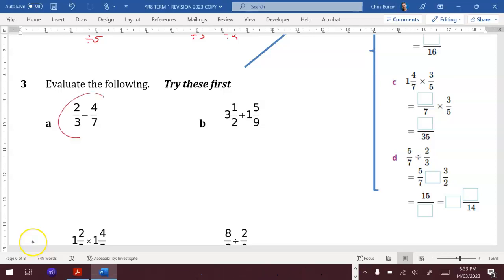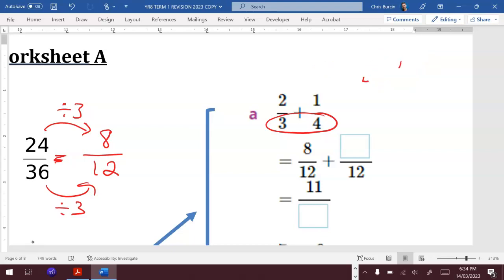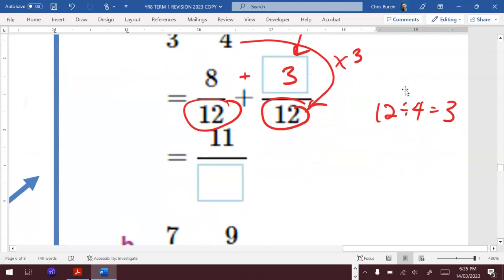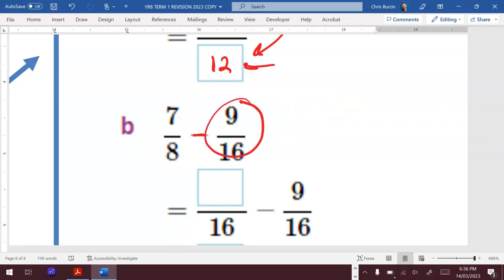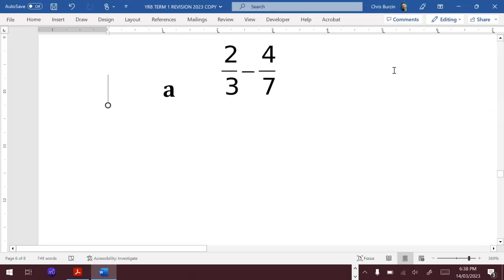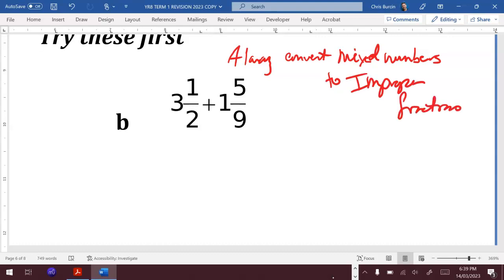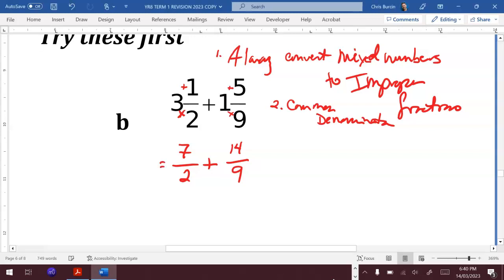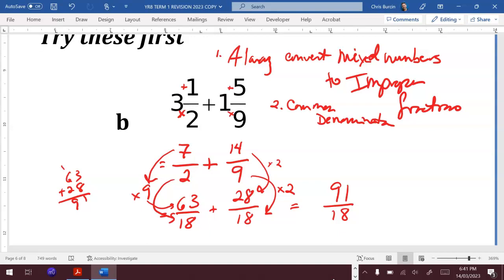Yr 8 Ch 3 Revision Adding and Subtracting Fractions incl Calculator Sharp